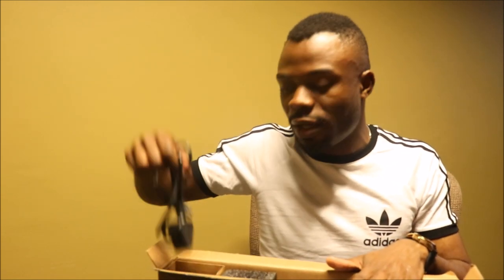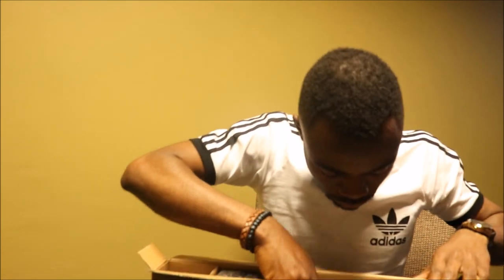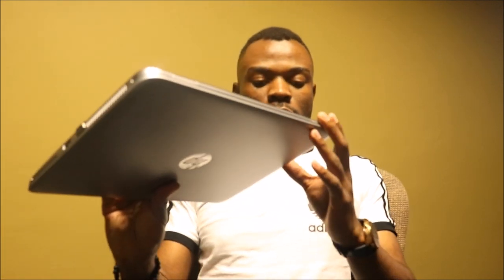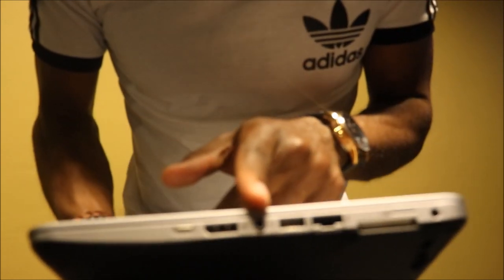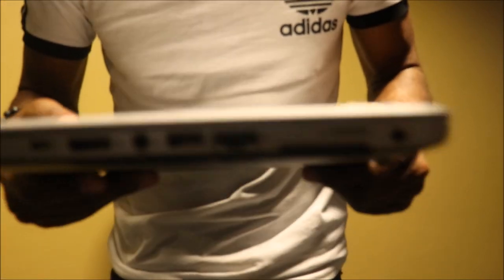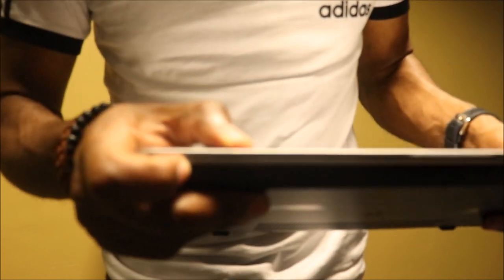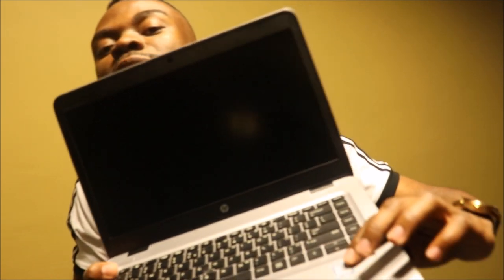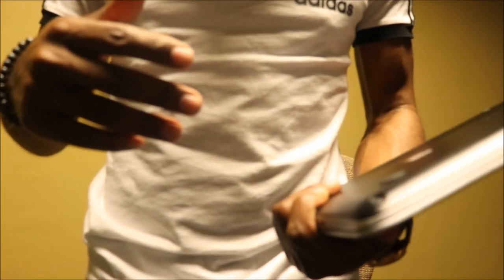HP EliteBook 840 G3 Notebook - Unboxing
Unboxing HP EliteBook 840 Notebook